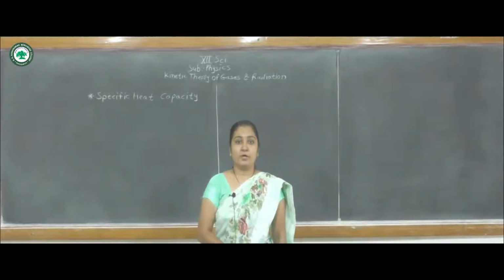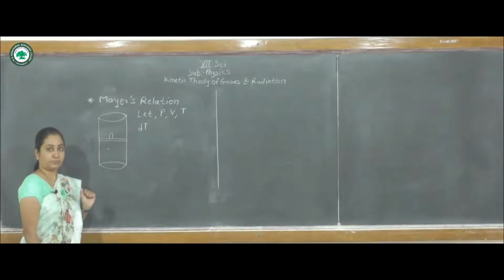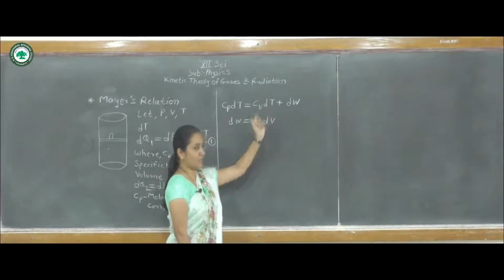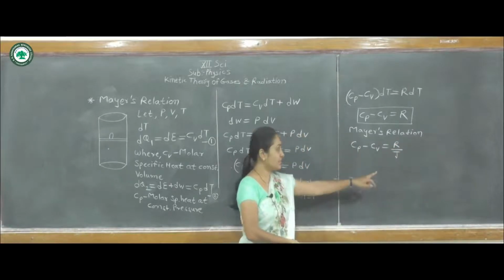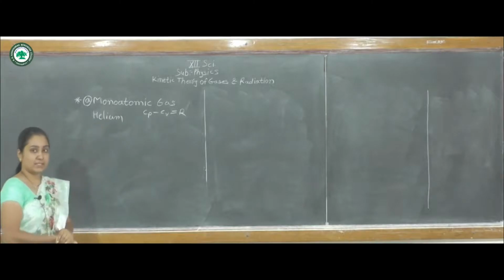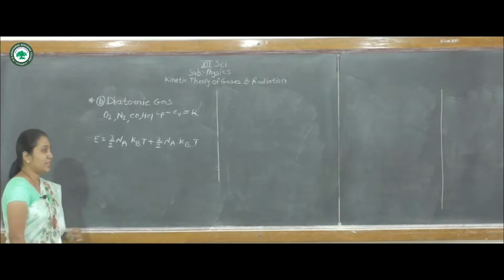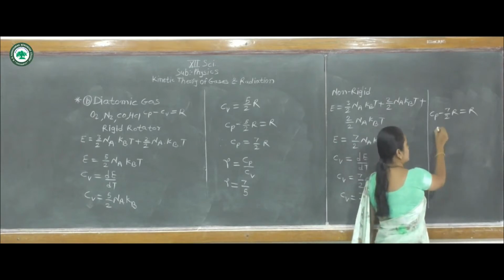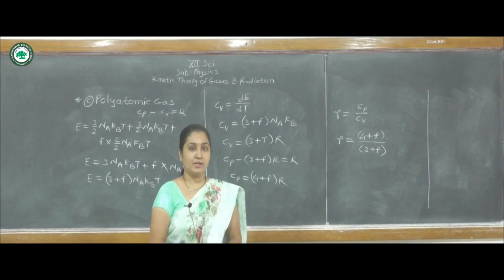XII.Sci (Physics) || Kinetic Theory of Gases & Radiation || By Prof. Choudhari P.N.